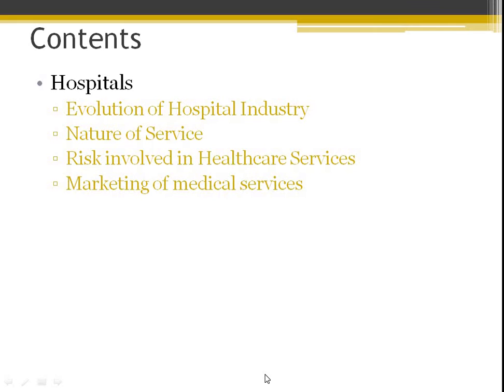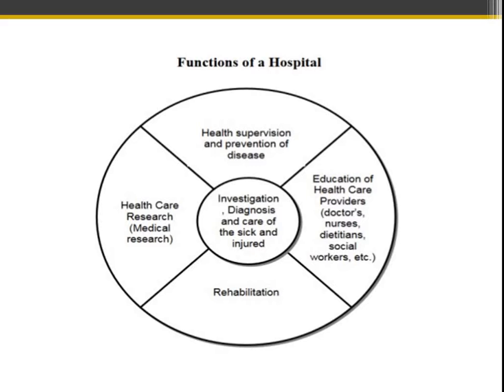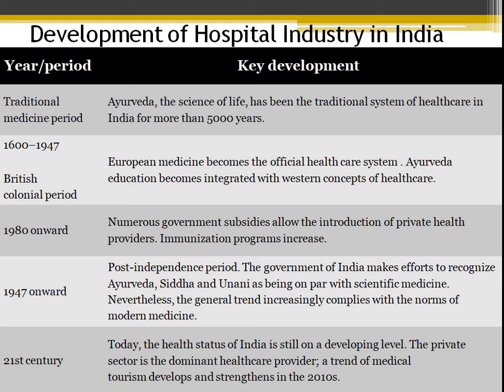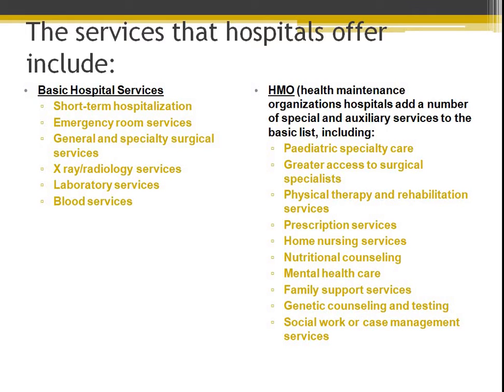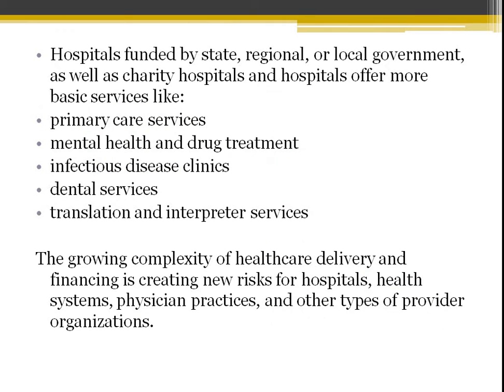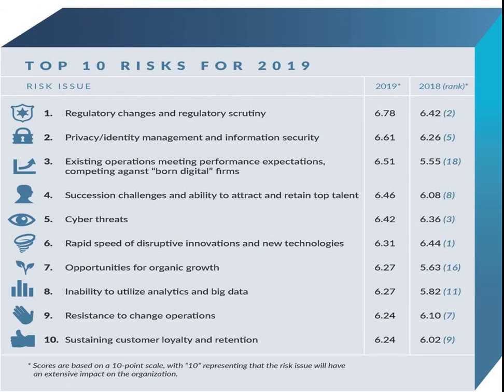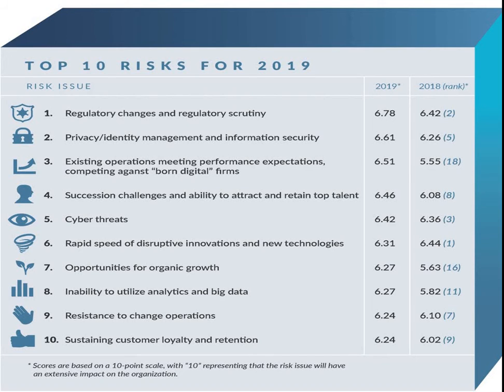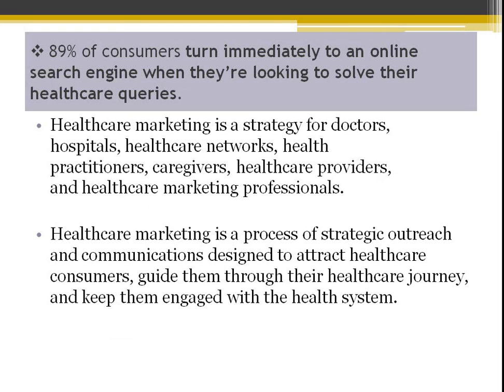Health care & IT enabled Services part 1 Module 5-IVth SEM BBA-Services Management-Prof Malar velze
Prof -  M Malar velze
Topic - Health care and IT enabled Services part 1
Chapter - Module 5
Semester - IV Sem BBA
Subject-  Services Management
Dept - Business Administration